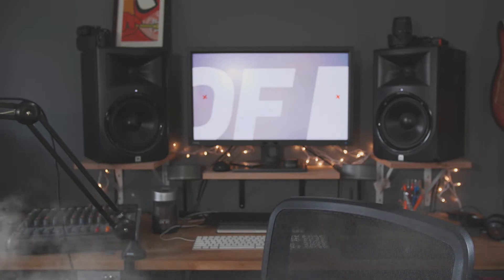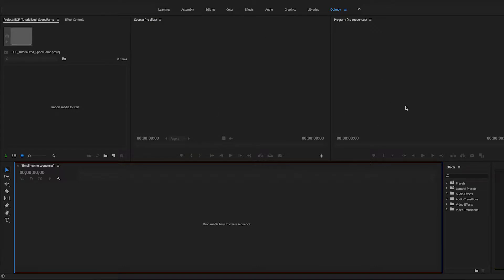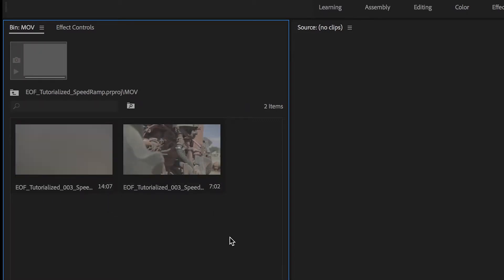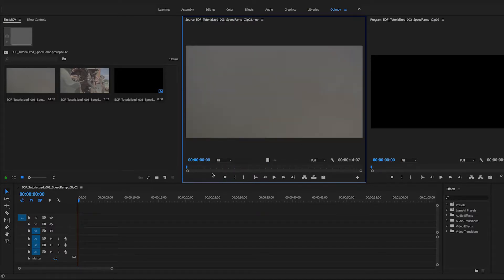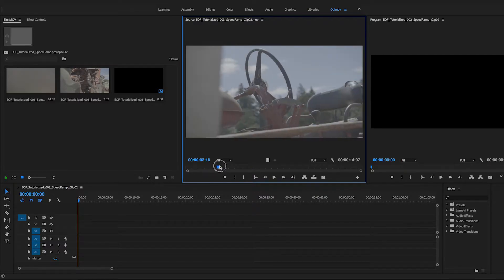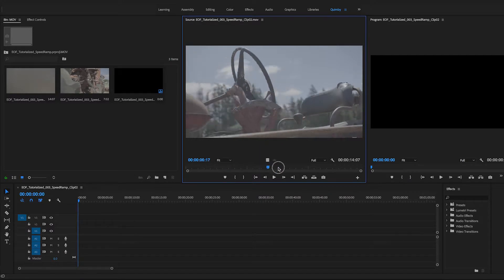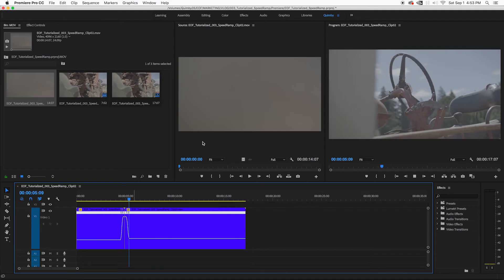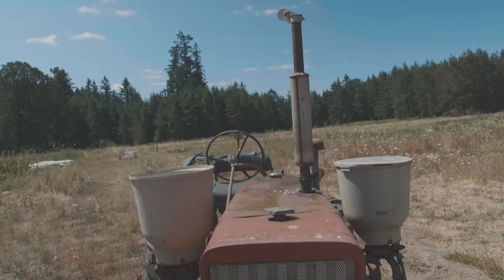Time Remapping in Adobe Premiere - Let's Get Tutorialized! - The magical power of the SPEED RAMP!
In this episode of Let's Get Tutorialized we show you how to spice up your edits with neat time remapping transitions!

Play along at home and download the 4k ProRes clips used in this tutorial:

Or get yourself the entire FilmKit!